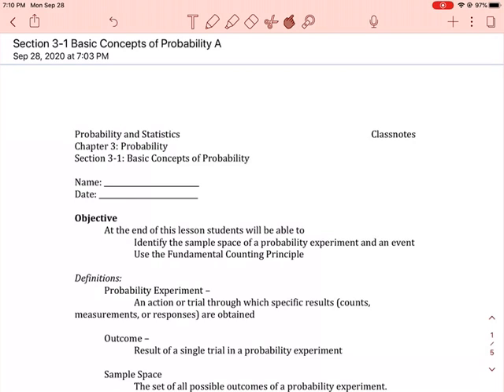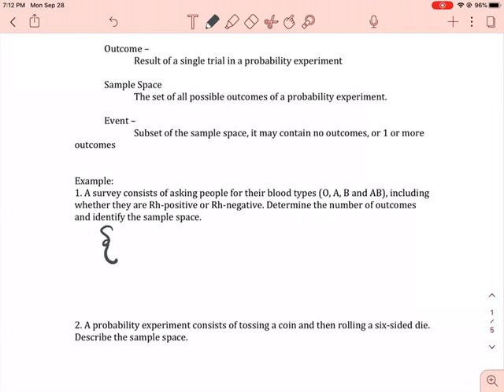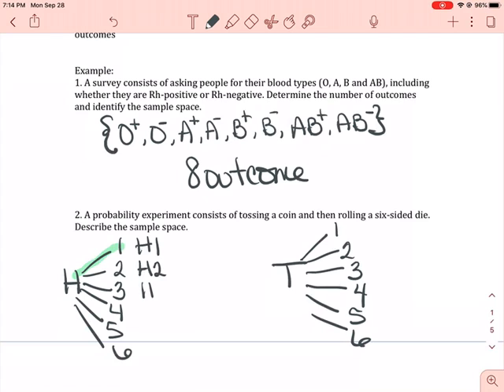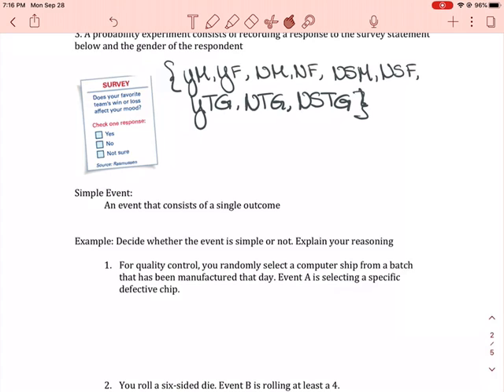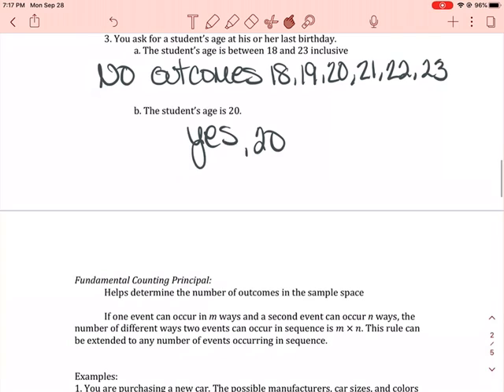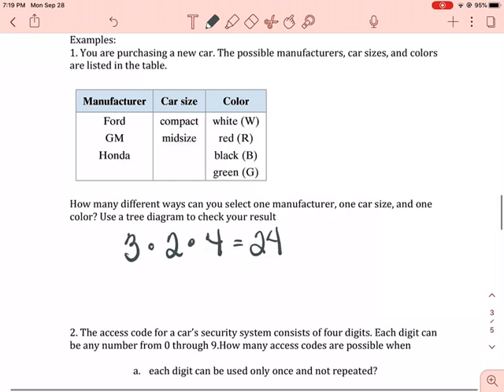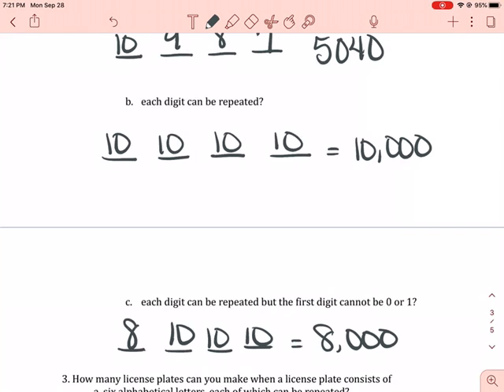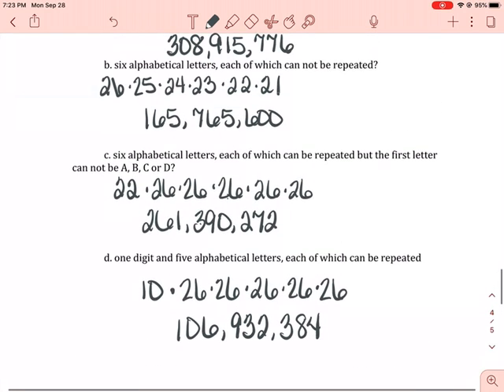Section 3 1 Basic Concepts of Probability A